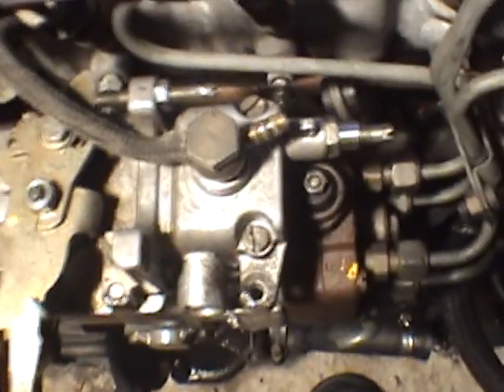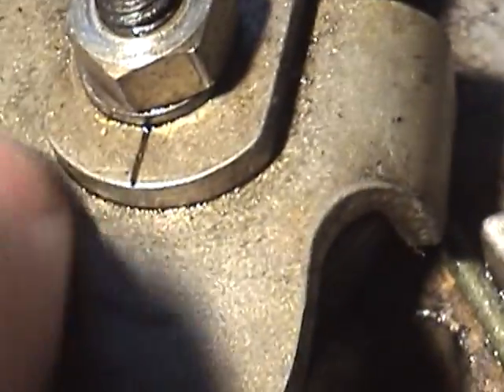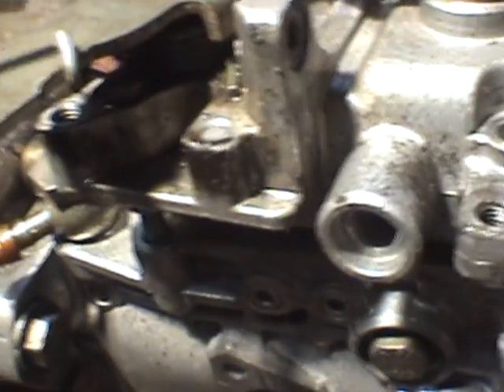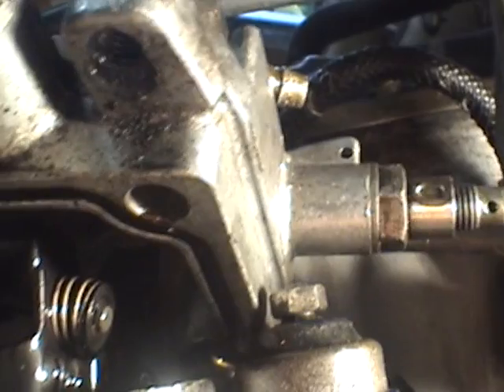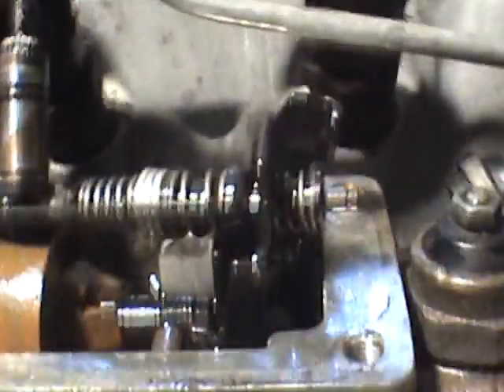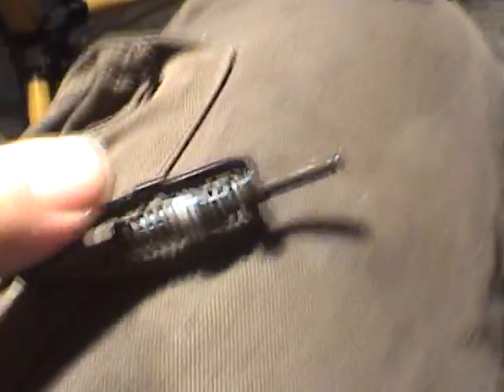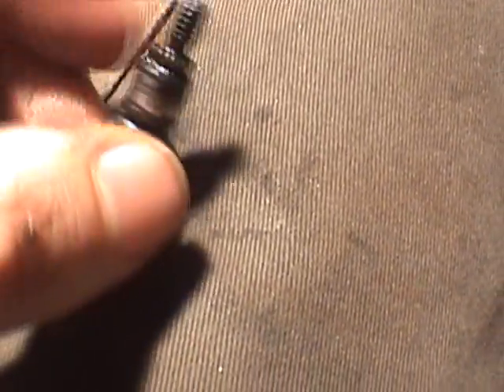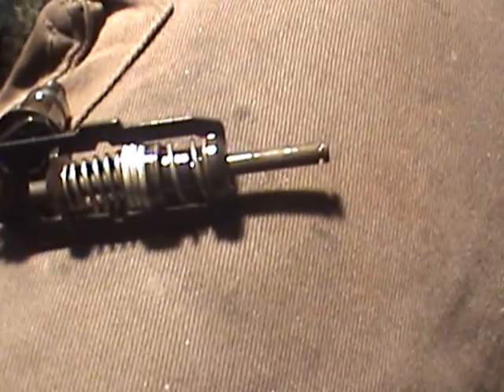VW Mk1 Diesel Pump Governor Mod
In this vif i give a walk through of how to do the govoner mod to increase the power of you diesel VW...

Do this Mod at your own risk as it will increase rpm and you potentially rev the motor out to 6000+ rpm and damage your engine.

Do some more research so that you know what you are dealing with :)